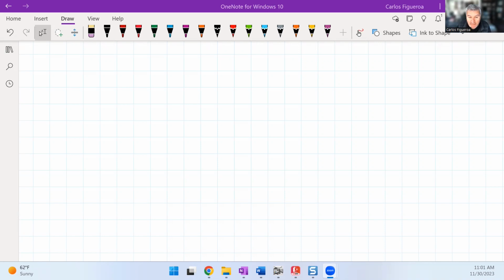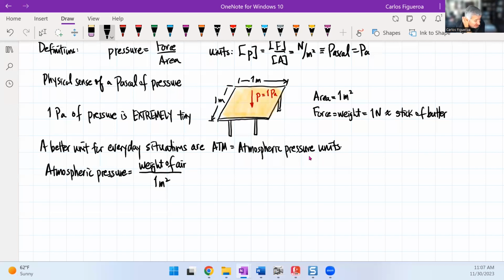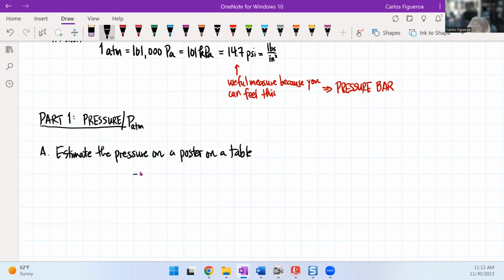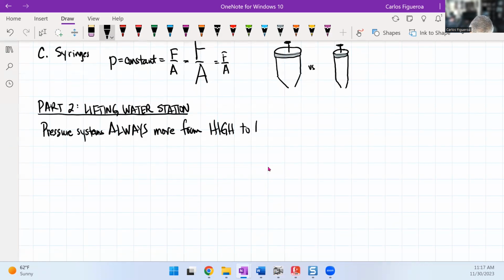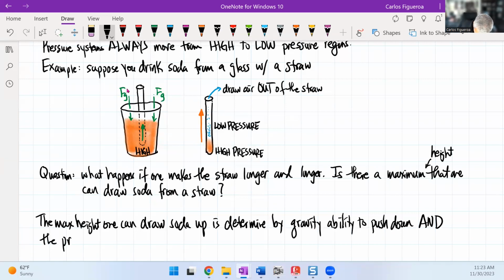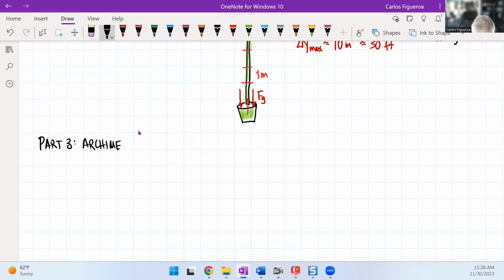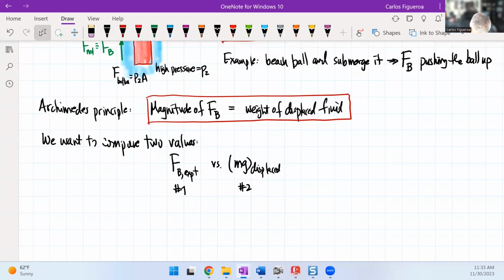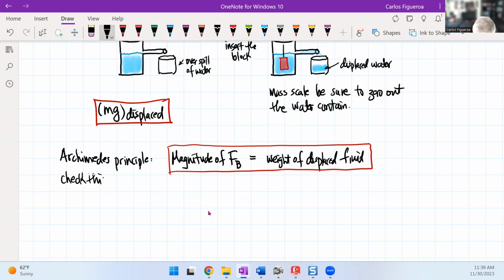Prelab 12.1: Pressure and fluids